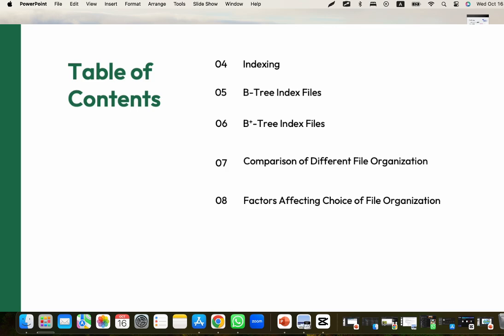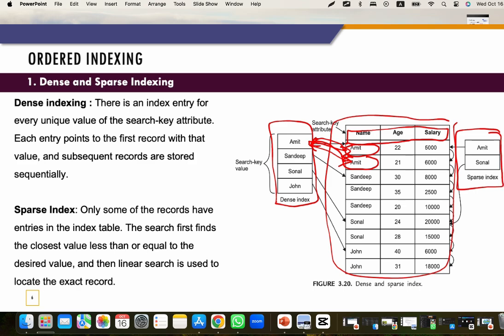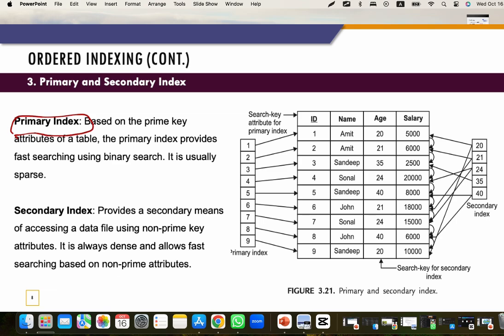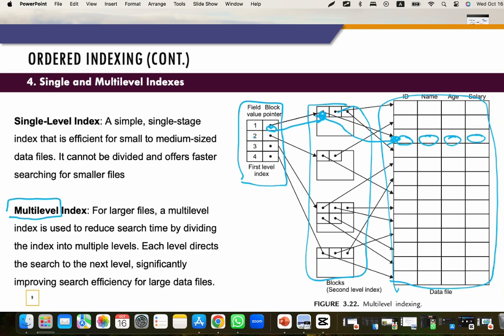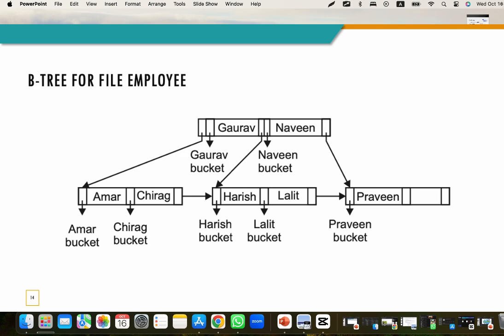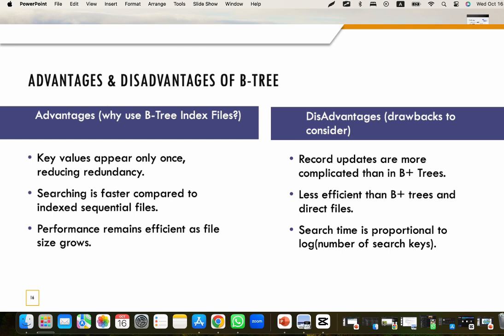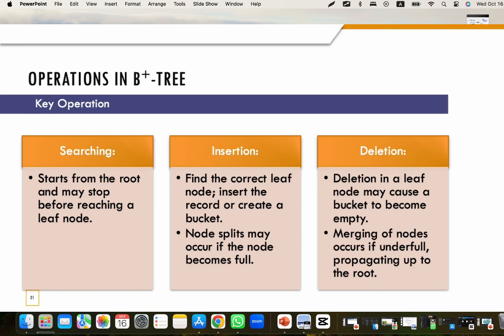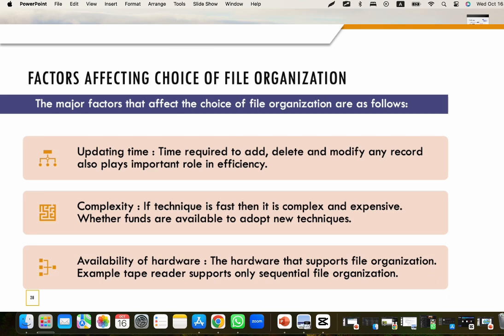DBMS - Chapter 3 (part 2)